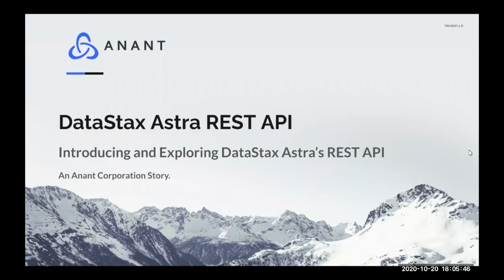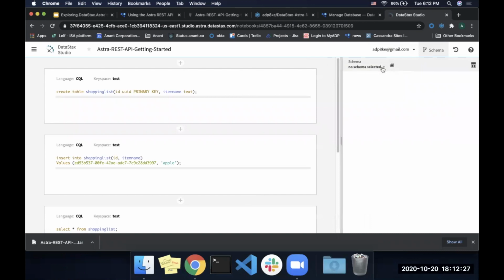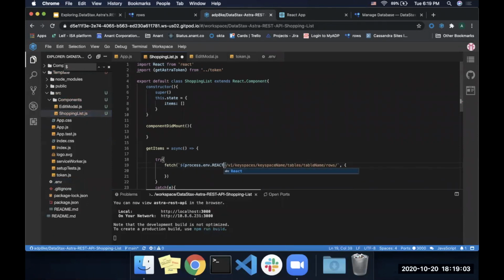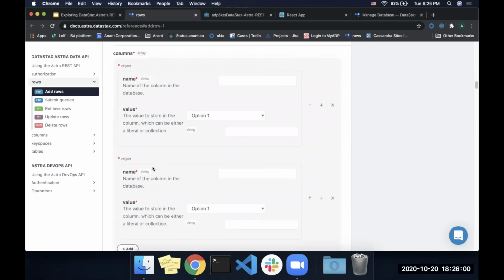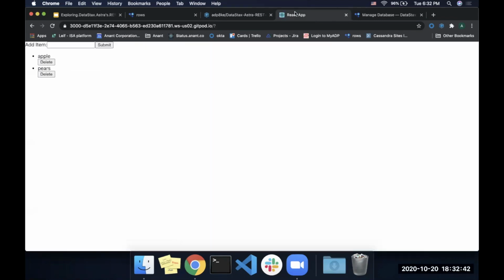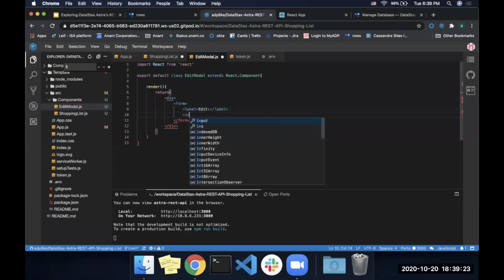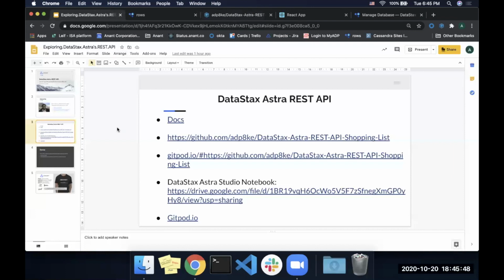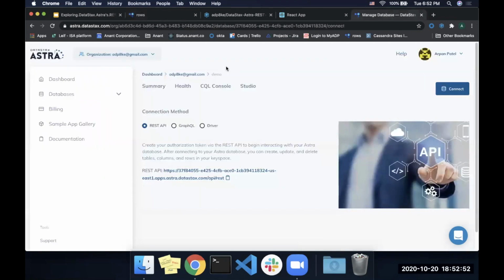Exploring DataStax Astra's REST API + Live Demo with React on Gitpod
In this webinar, we introduce and explore DataStax Astra’s REST API by taking a look at their docs and live building a basic CRUD shopping list app with React on Gitpod. The app directly talks to our DataStax Astra Database in the cloud using the REST API. During the live demo, we also go over some nuances with the API that you may come across when working with the API in other languages and/or frameworks.